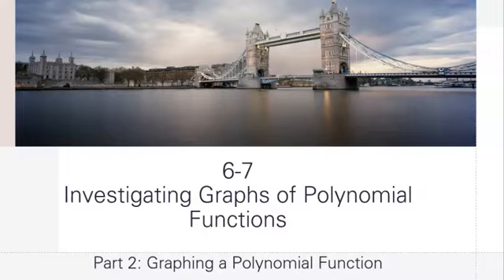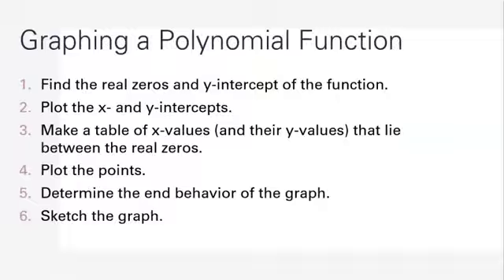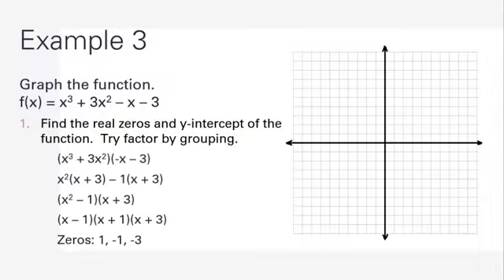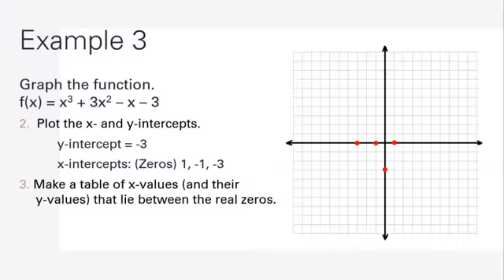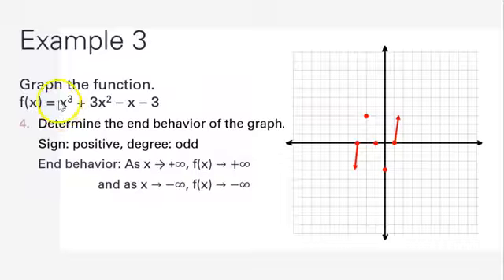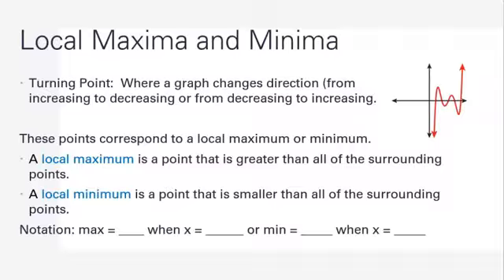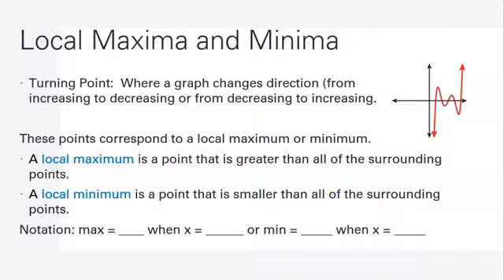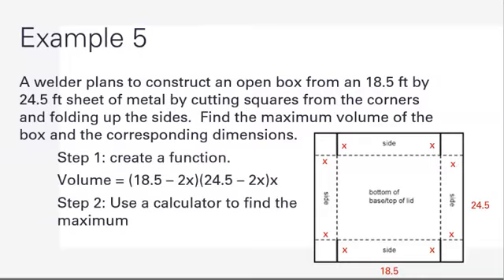6-7 Video 2 Graphing a Function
This video shows how to graph a polynomial function.